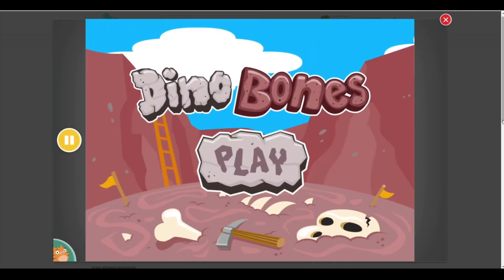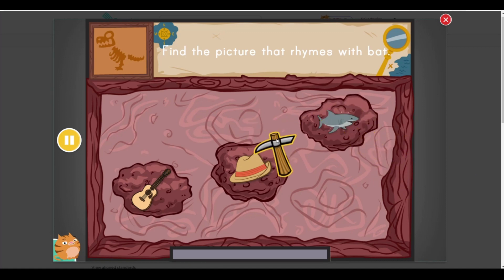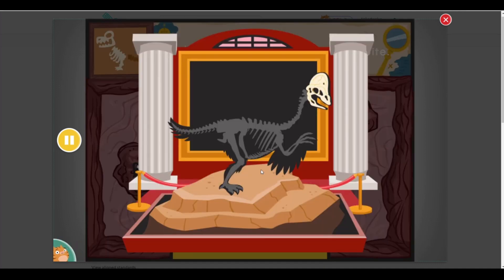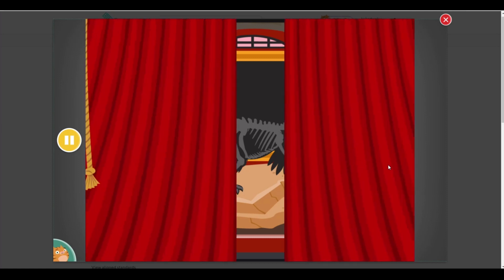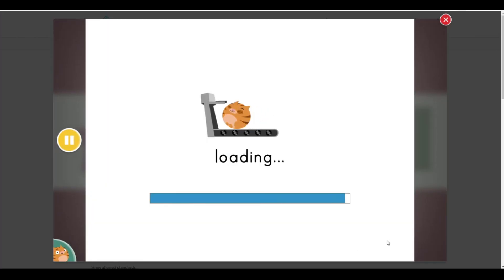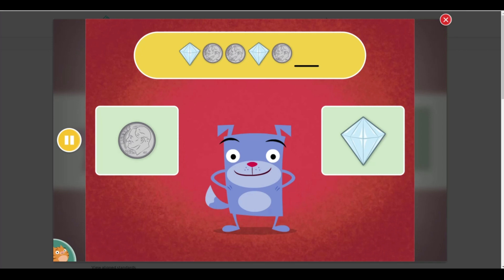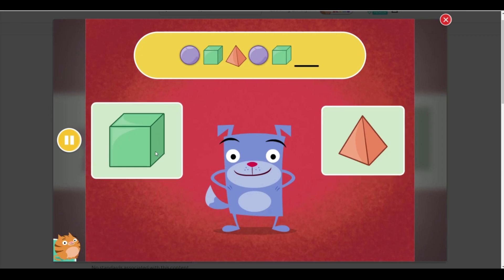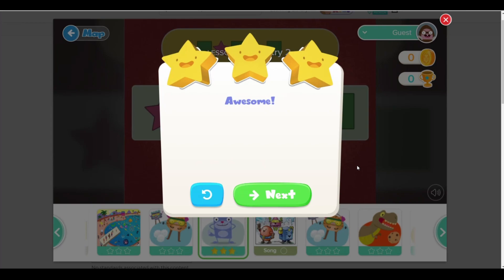Education.Com Learning 005 - Pre-School - Games - Dino Bones - Rhyming Words , Floyd's Pattern Quiz